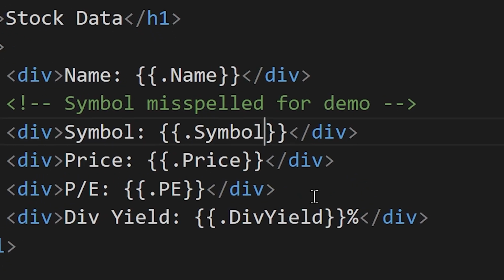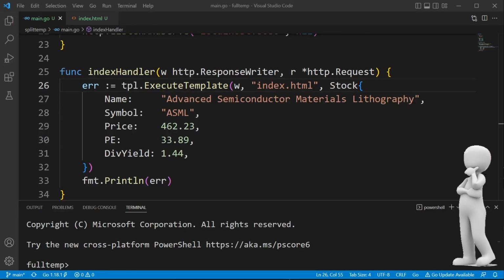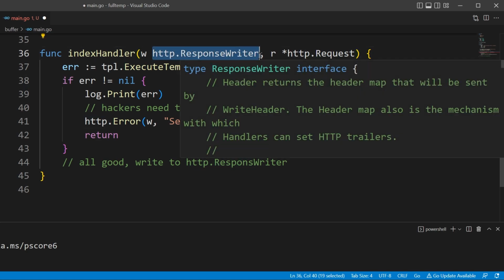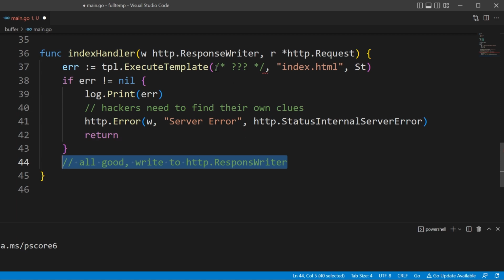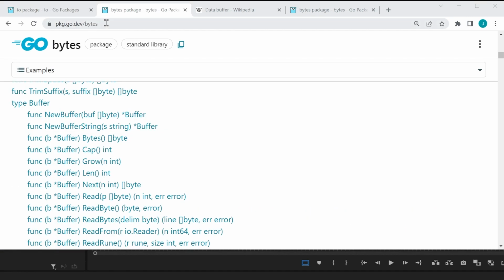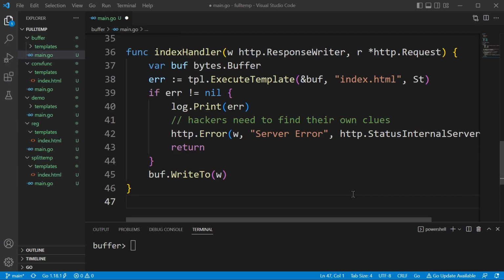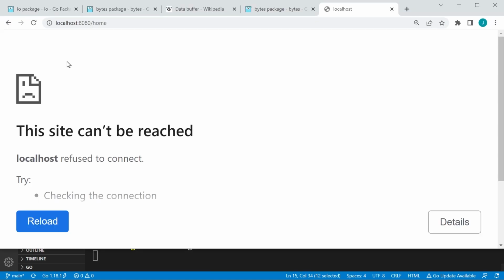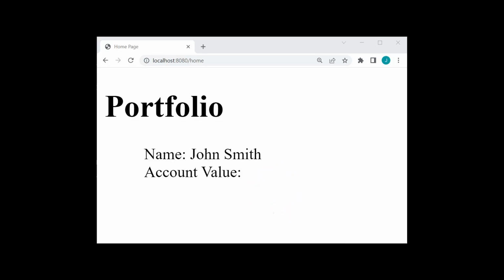Stop Sending Broken Templates! - Golang Web Dev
In this Golang tutorial we cover how to prevent sending broken templates.  Since the template.ExecuteTemplate() function immediately starts writing to the http.ResponseWriter, we have to pass in a buffer, so that we can check for errors before sending.

- how broken templates can be sent
- what data type we need for template.ExecuteTemplate() method
- how to create a buffer
- how to check for errors
- how to tidy up our code into one simple convenient function to execute our templates

We want to see you succeed, we try to make our HTML course for beginners, so if you see something we could do better,